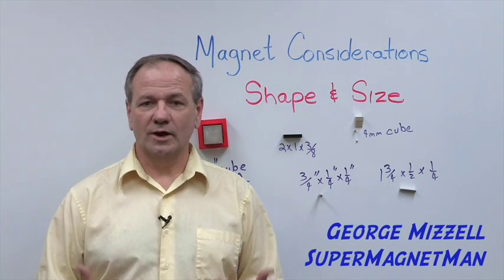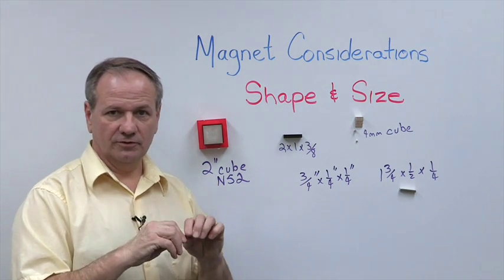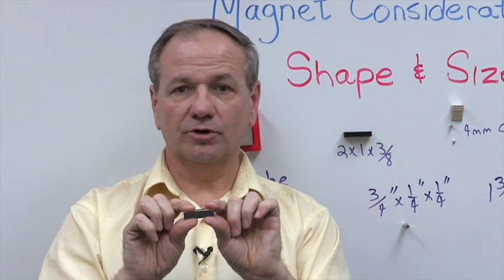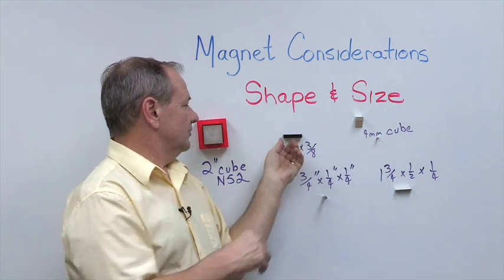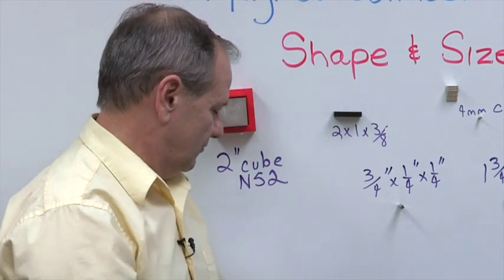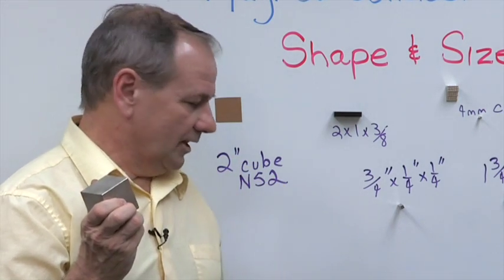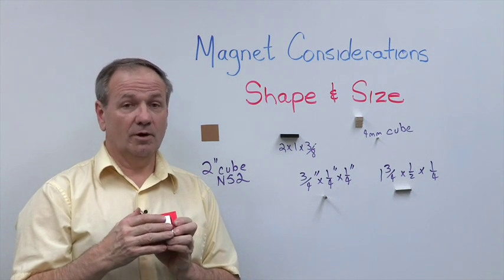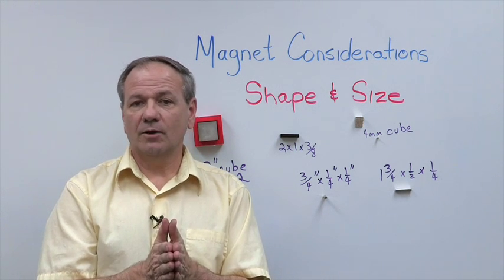Size shape - rectangles cubes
This is a video that covers the interesting aspects about rectangles and cube magnets.